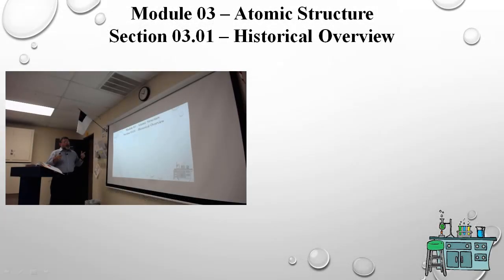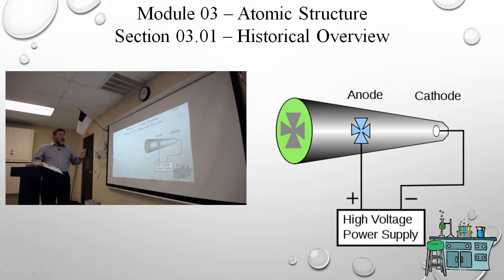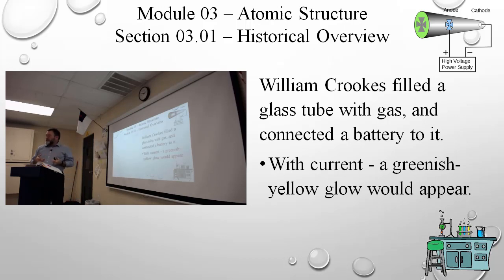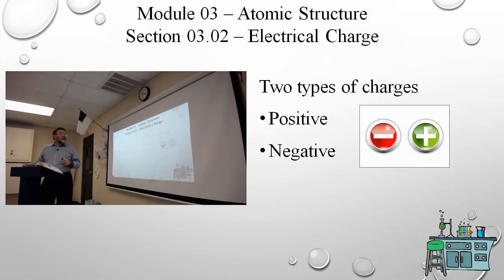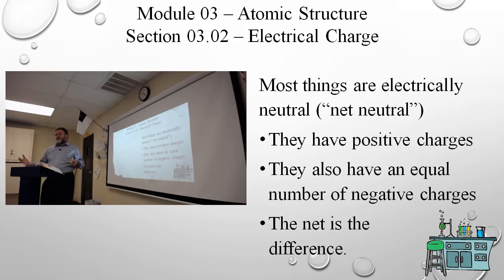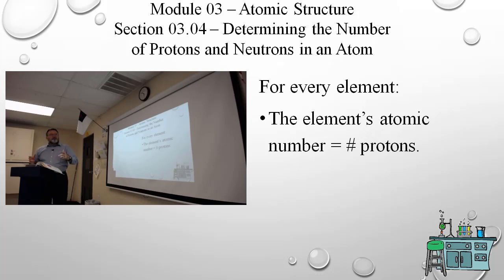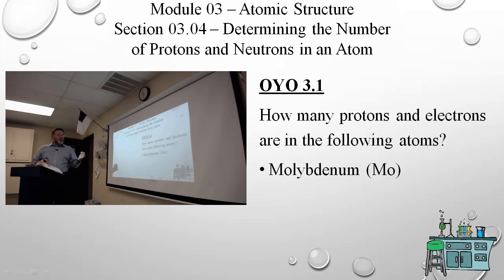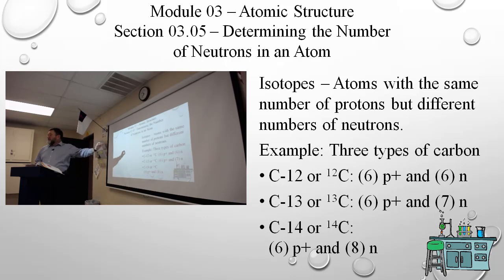Chemistry 03.01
Atomic Structure (Historical Overview), Electrical Charge, Electrical Charge and Atomic Structure, Determining the Number of Protons and Electrons in an Atom, Determining the Number of Neutrons in an Atom